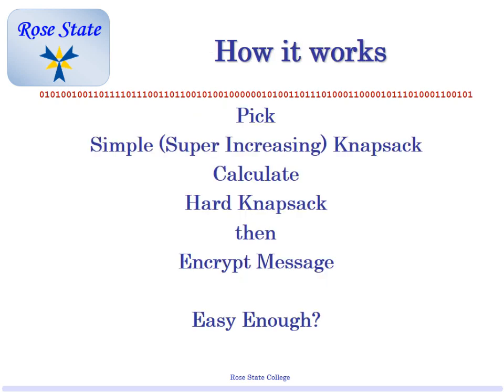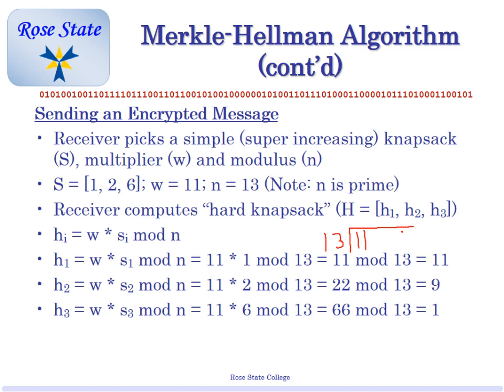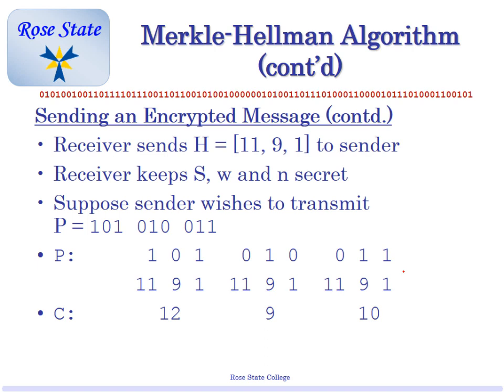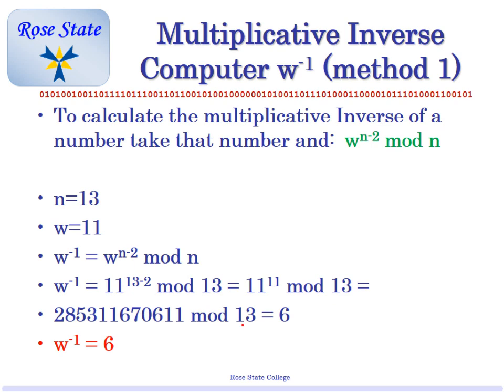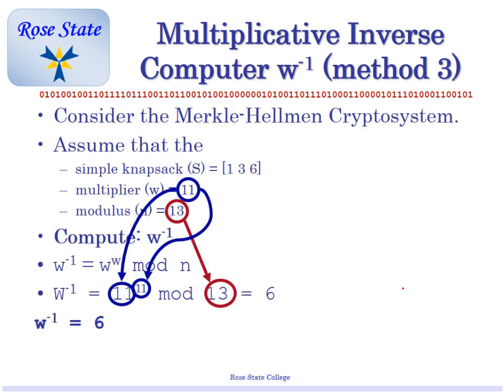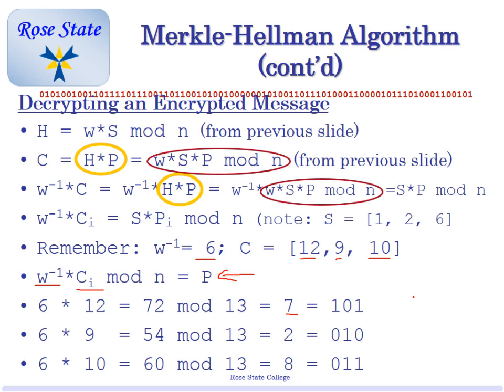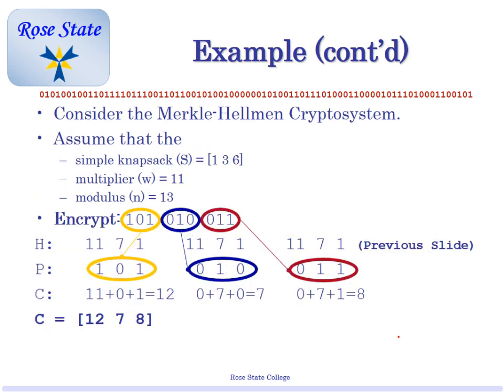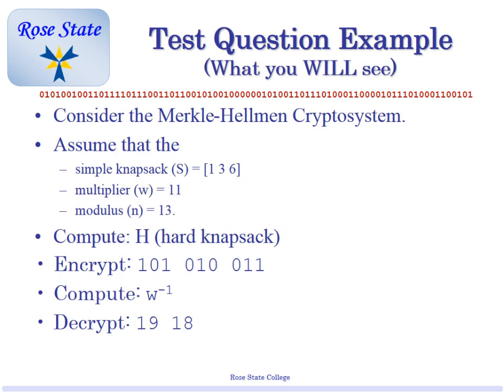CIT 2563 Crypto Course Lecture 06 Fall 2016 1st 8 Weeks